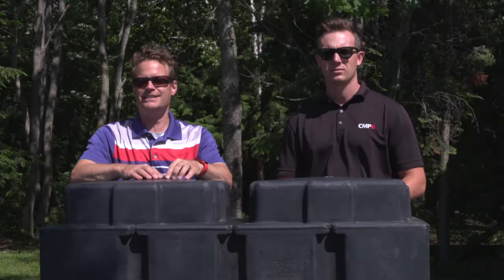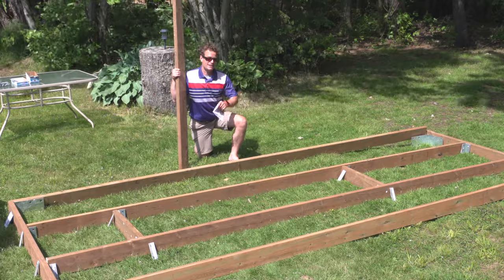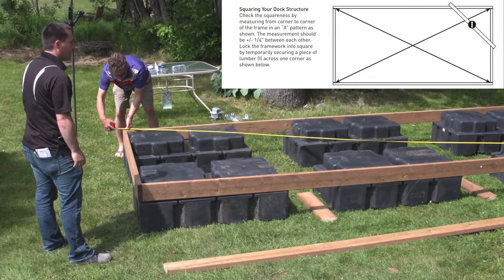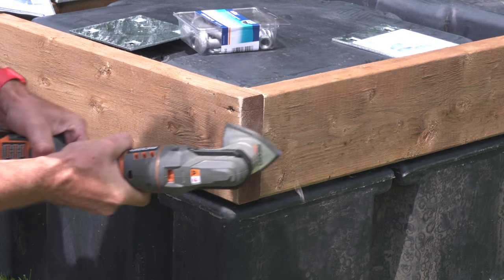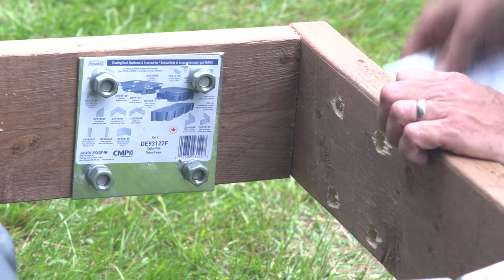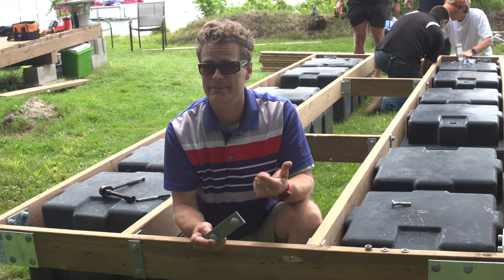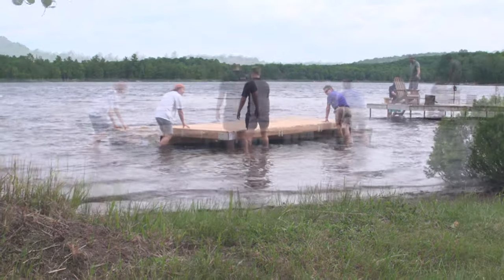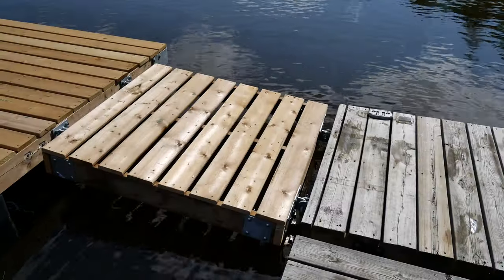DIY Docks with Dock Edge+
Are you ready to turn your waterfront dreams into reality? Build your dock your way with diy-docks.com!

We understand that no two waterfronts are alike. That's why we offer a wide range of options to suit your unique vision:

- DIY Dock Kits: Our convenient, all-in-one kits have everything you need included.
- Dock Hardware and Accessories: We've got the nuts and bolts (literally!) to ensure your dock stands the test of time.

But we don't just stop at providing materials. We're with you every step of the way, offering invaluable resources to make your project a breeze with DIY Dock Plans, Instructional Videos and Product Manuals.

Ready to get started? Head over to our website to explore our full range of products and resources